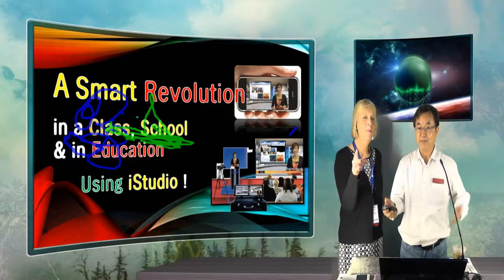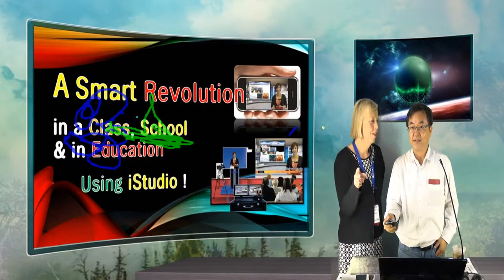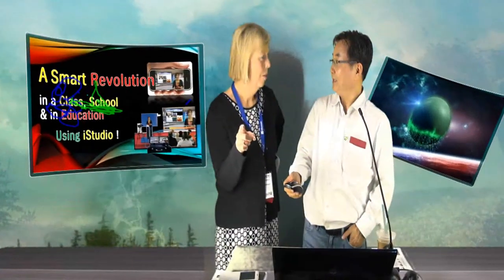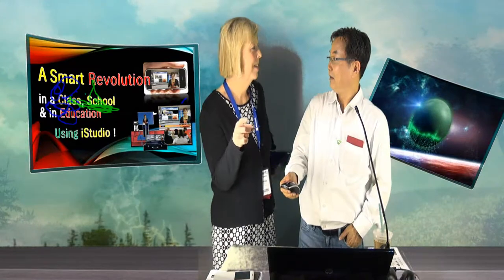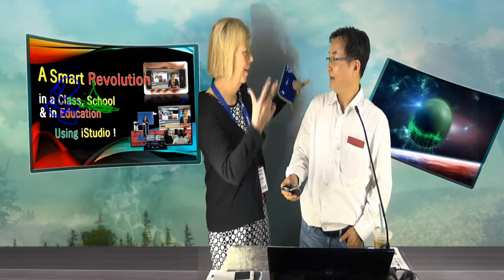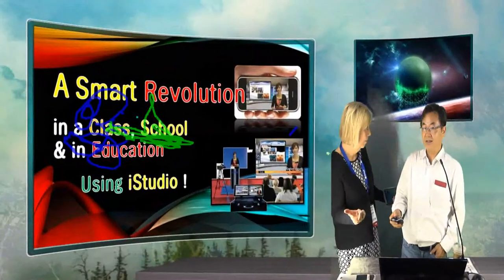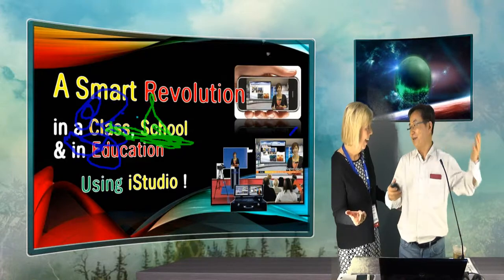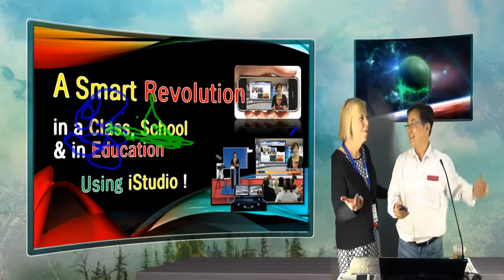iStudio Presentation at ISTE2014, for MOOG,Flipped Class - iStudio User-